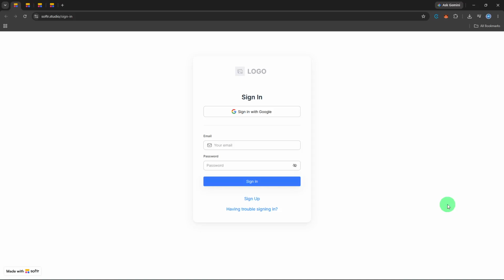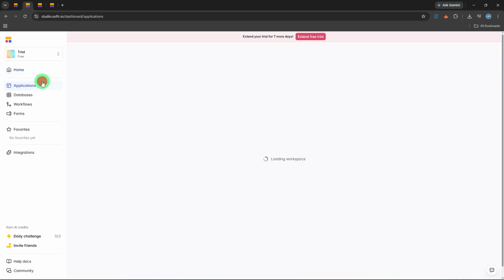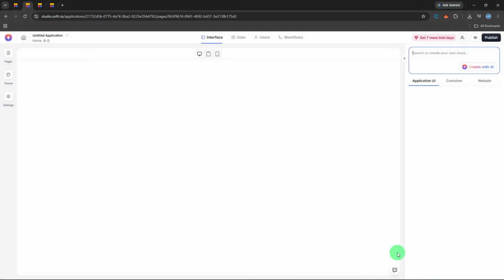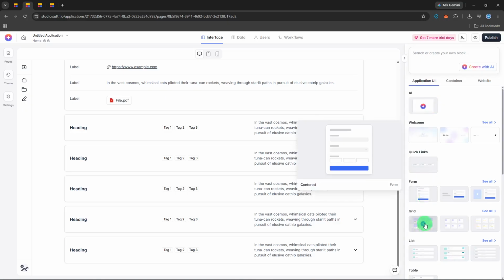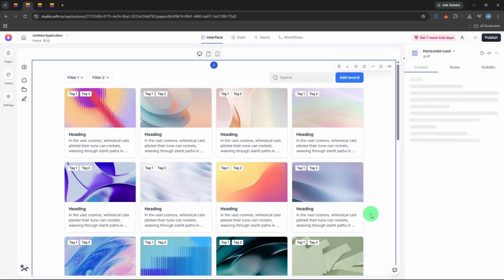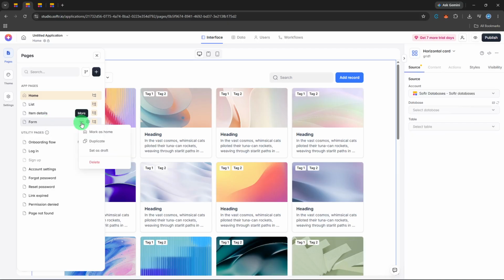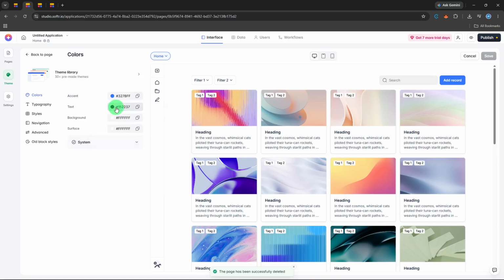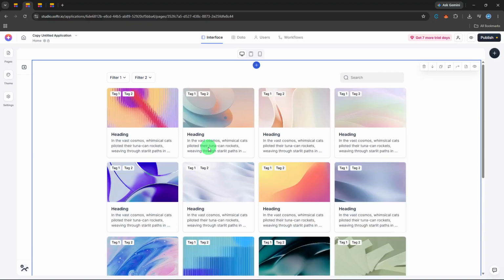Softr Tips For Beginners [Quick Start]